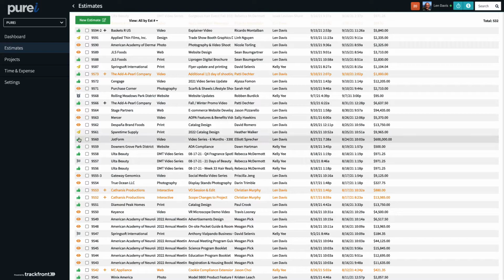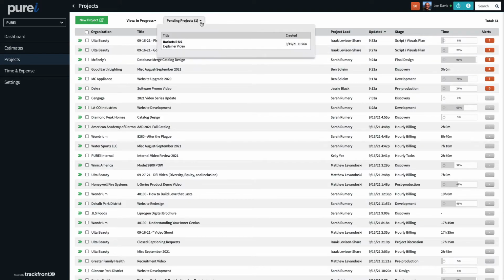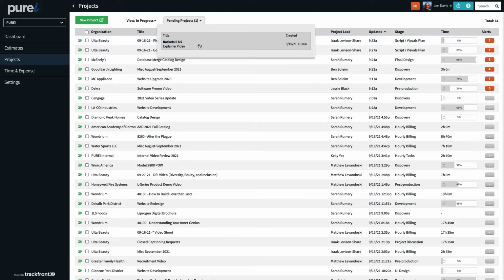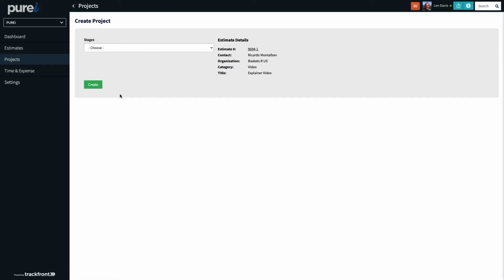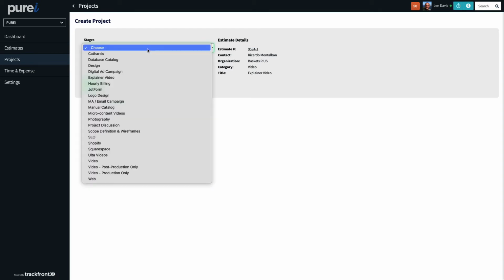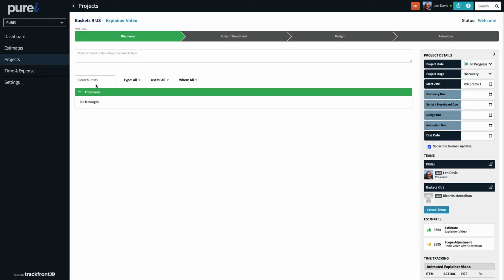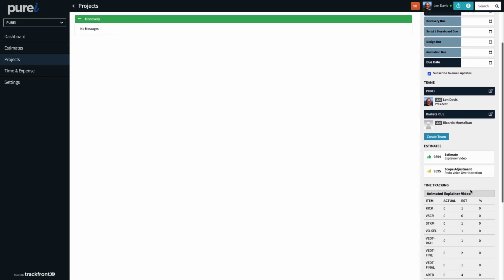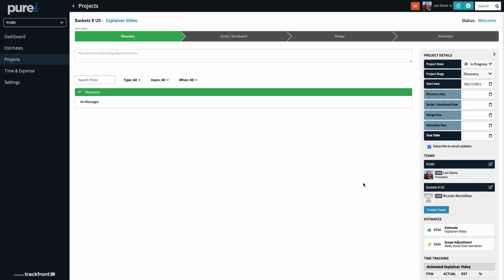Creating A Project Via Pending Projects - Trackfront Tutorials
Pending projects dropdown shows any recently approved estimates that are now ready to create a project from. Creating new projects this way automatically links the budgets created in the estimate as well as all the contacts and organizations associated with that estimate automatically on the project.